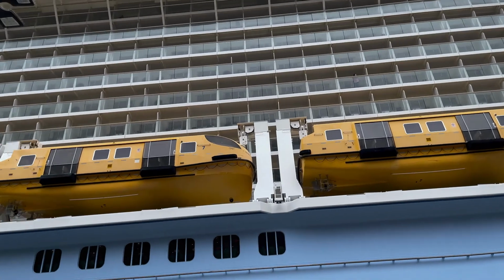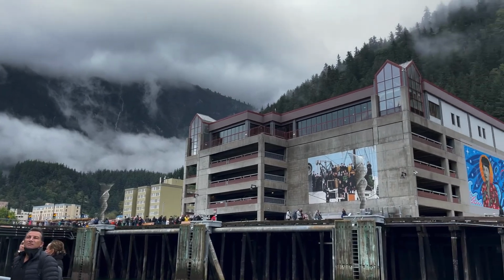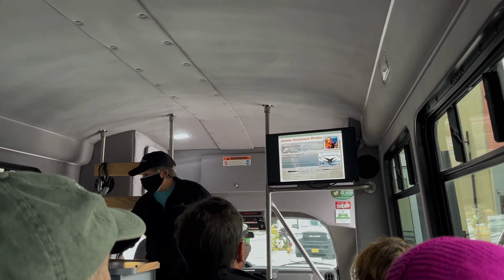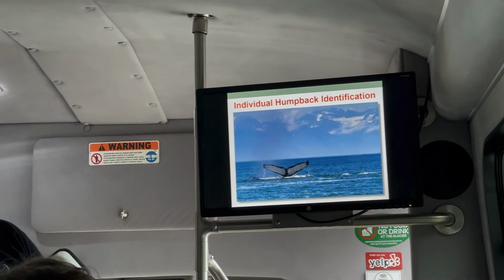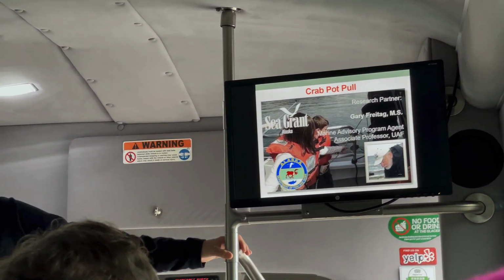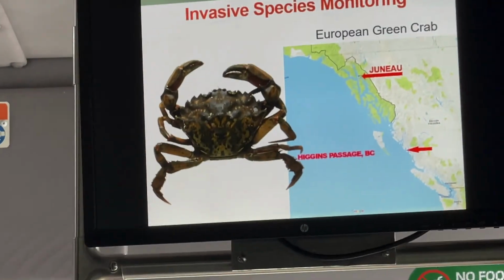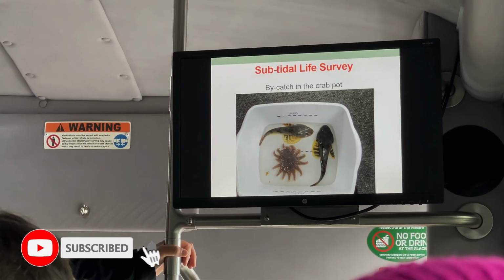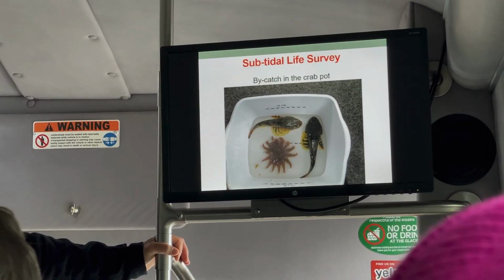Ovation of the Seas - Day 3: Exclusive Whale Watching Tour | Alaska Cruise | September 2021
On September 10, 2021 I set sail on Royal Caribbean’s Ovation of the Seas for a seven day Alaska cruise visiting Juneau, Skagway and Sitka, plus the Dawes glacier.  This is the third day of the cruise, where I took a whale watching tour that was so amazing, it deserves it’s own video.The tour was called “Exclusive Whale Watching Tour” and I booked it through the cruise line.  Buffy was our guide, and we became “citizen scientists” and took measurements and provided data back to the scientists who worked with this tour group.  We did several things, which Buffy explains much better than I could.  We pulled up a crab pot and took note of the creature in the pot.  We identified and counted whales, including estimating the size of the large pod of Orcas we encountered.  We also saw some humpback whales, including a mother and her calf. But the Orcas stole the show.The rest of the day’s activities will be in the next video.  I had more whale footage than I could cram into one video, and it was a wonderful experience.  I cannot recommend this tour enough.

I have more videos for this cruise, as well as future cruises booked through the rest of this year and beyond.

Solo Sue

My T-Shirt designs:

Change in Attitude
Cruise Quackers
Eat, Play, Vlog.
Point me to the ship

Camera Gear I use:

GoPro Hero 9
GoPro Hero 9 replacement batteries and charger
Gimbal for GoPro
Gimbal for iPhone 12 Pro Max
Extension rod for gimbals
iPhone Vlogging setup

Favorite Travel Gear:

Travelpro Checkin Bag
Travelpro Carryon Bag
Garment Bag
Packing Cubes
Toiletry Bag